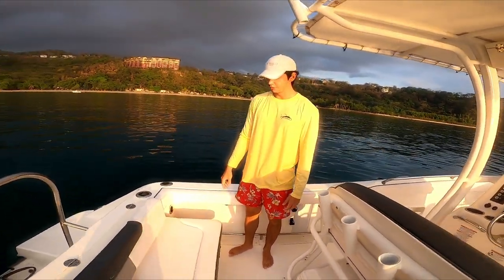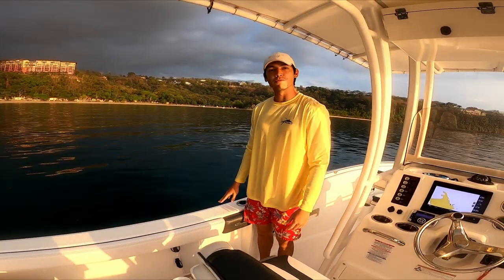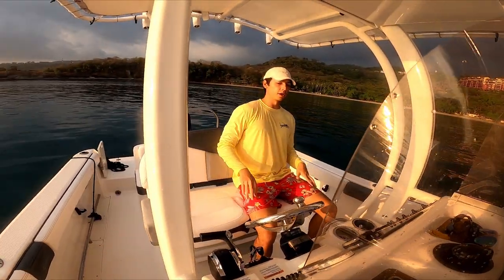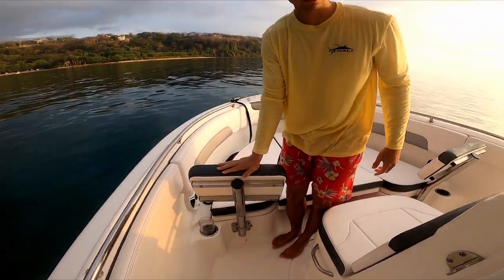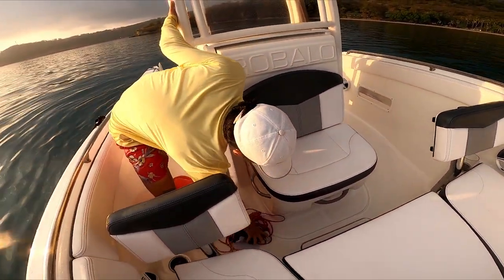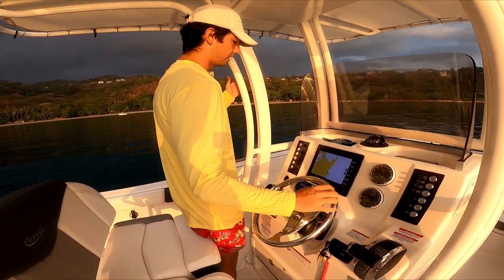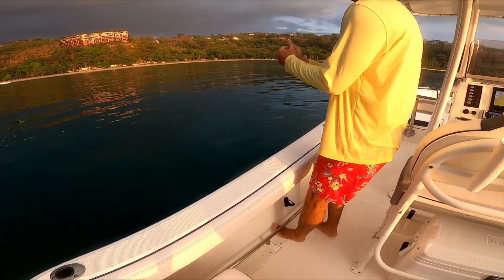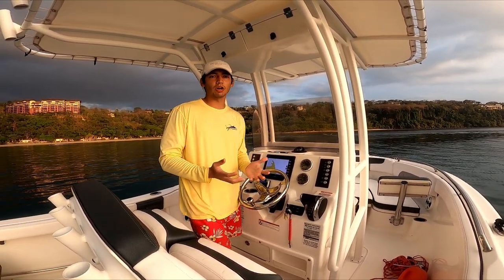Robalo R222 Explorer Review and Walkthrough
An informative walkthrough and review of the Robalo R22 Explorer.